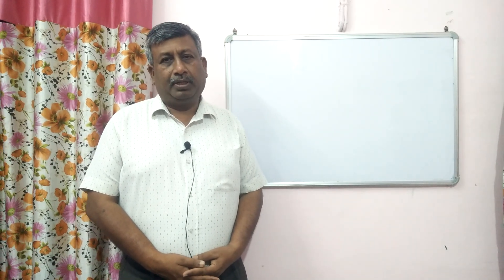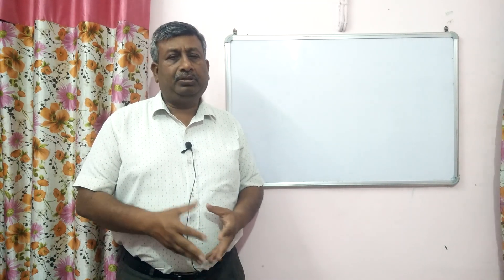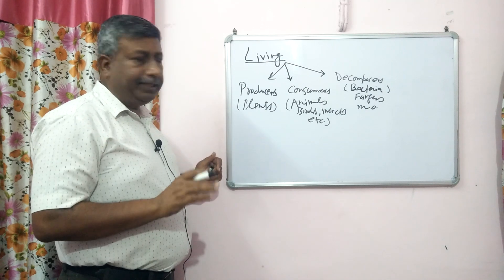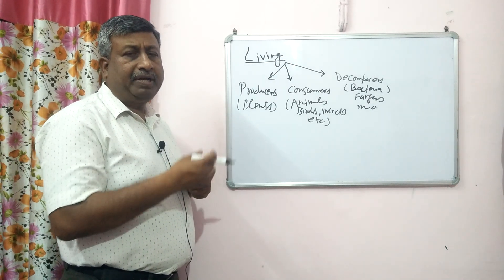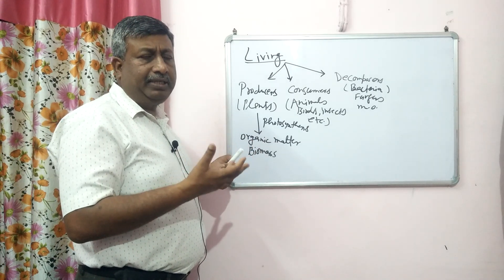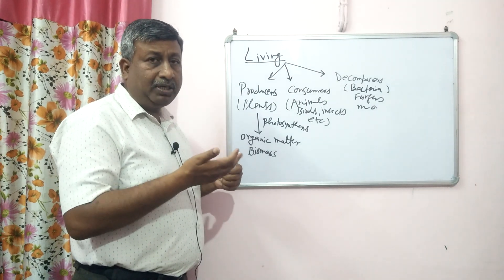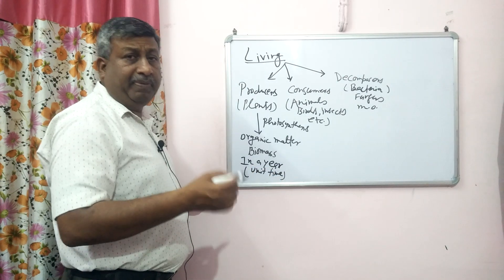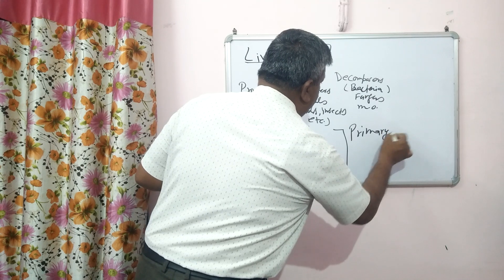Productivity of Ecosystem: Types and Importance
Productivity of ecosystem. Their types and importance.